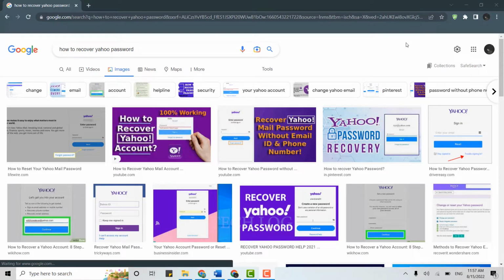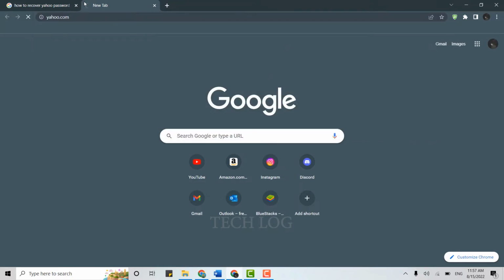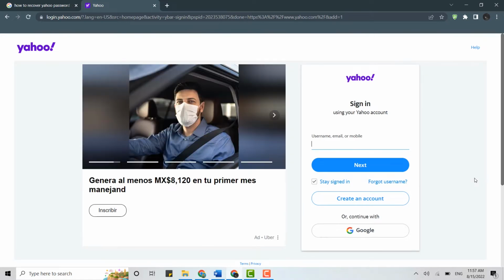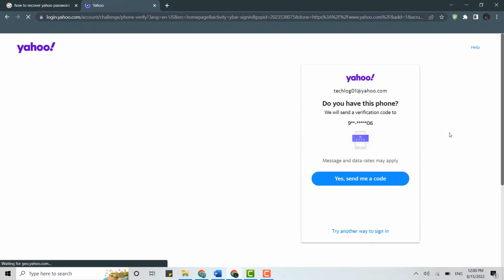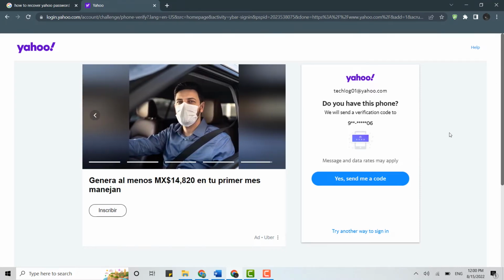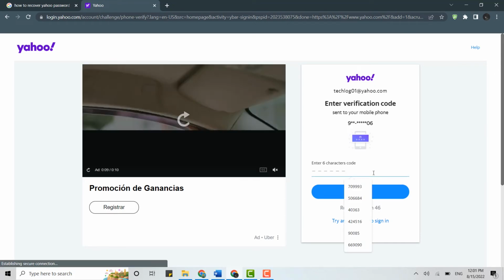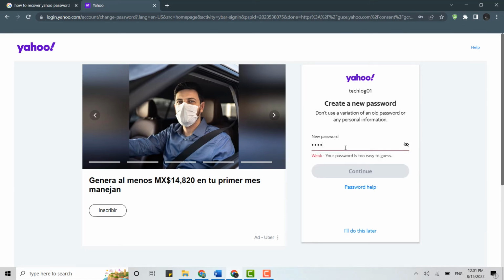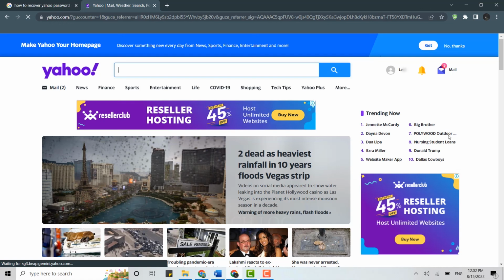Forgot Yahoo Password? Yahoo Account Password Recover Guide | Reset Yahoo Mail Password 2023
If you forgot your Yahoo Password and having issues recalling it or recovering it then go through the video. In this video, you will be guided to Recover your Yahoo Password. Once you follow the video step by step you can easily Recover your Yahoo password and use it properly. The video tutorial has easy and simple steps to follow.

Tech Log.